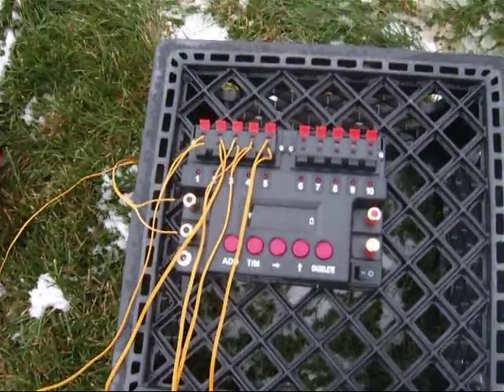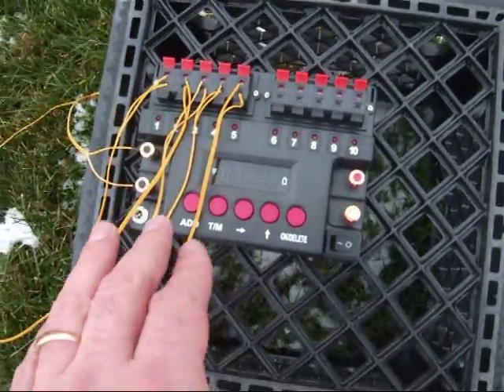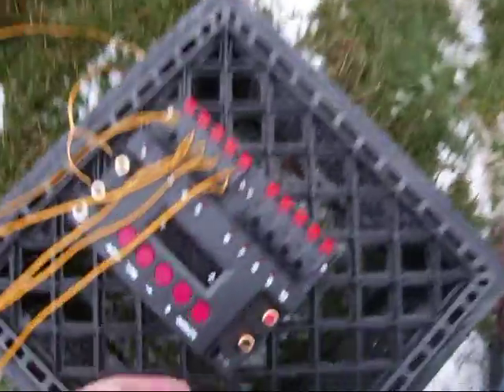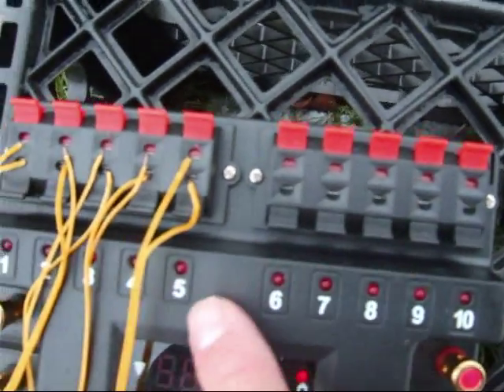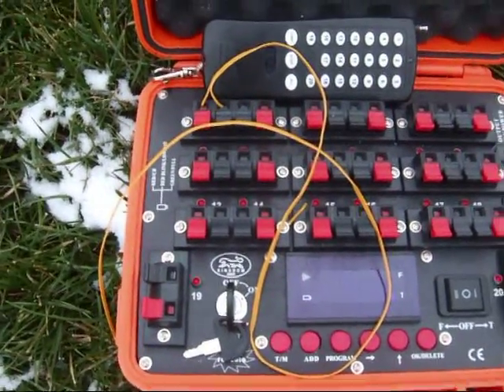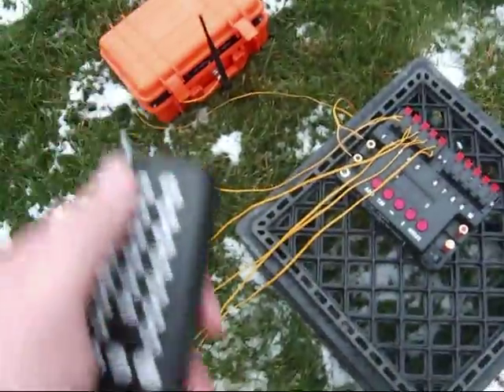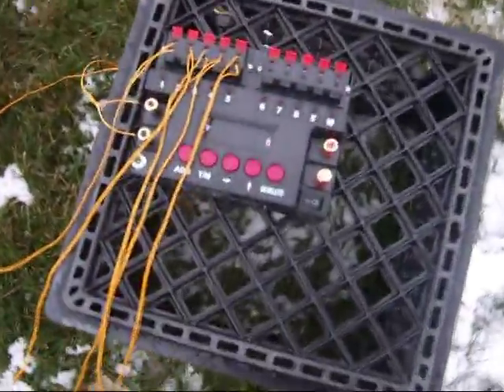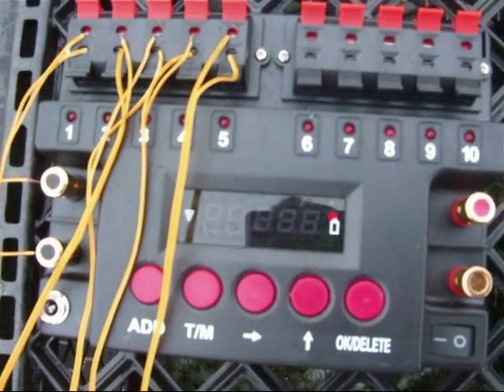universal sequencer live fire.wmv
New universal sequencer will work with any current firing system that has an output of 6 volts to 30 volts.  The system offers the newest firing program technology allowing you to set different times between cues for a truely hands off display.  It also allows you to power this with an outside power supply if you want using the included attachments.